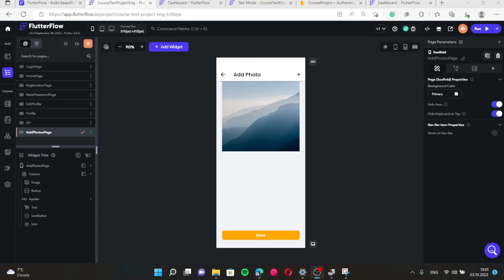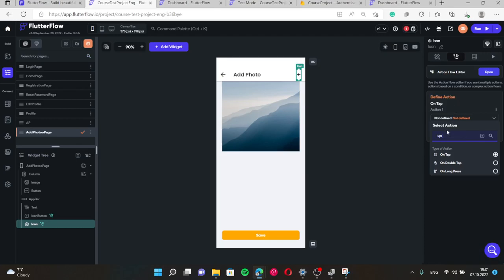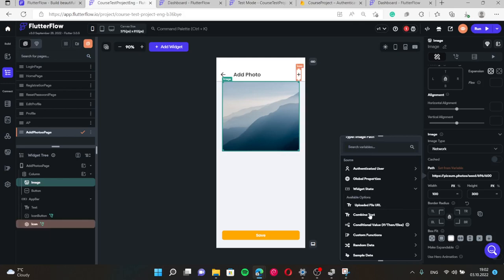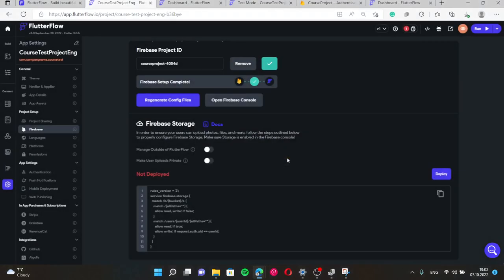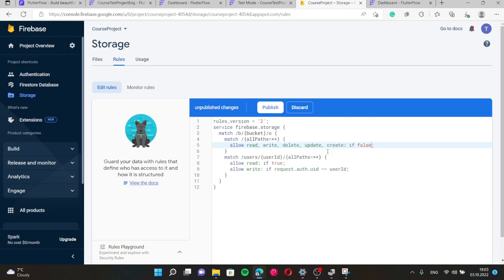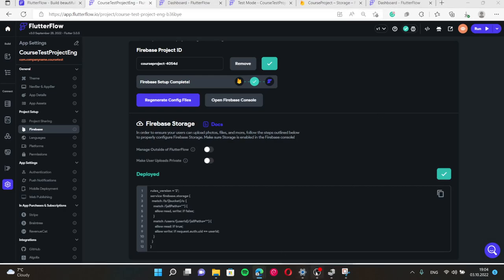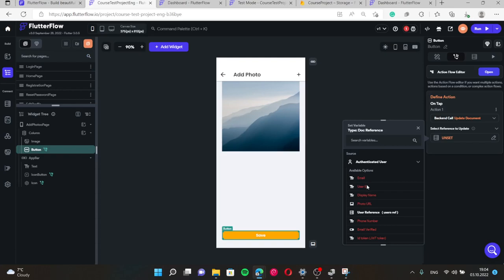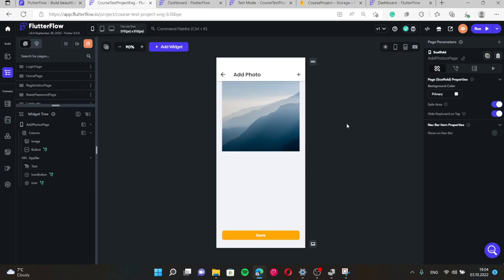Introduction to Flutter Flow M1 (14) : Connecting Add Photo Page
FLUTTERFLOW DEVELOPER : FROM ZERO TO PRO
FlutterFlow for Beginners | How to Building Your App from Scratch
Advanced course of flutterflow development

Introduction to Flutetrflow
Social media App
Booking App
Marketplace App
CRM App

First touch
Tools panel
Side menu
Project settings
Column
Row
Container adjustments p1
Container adjustments p2
Container homework
Stack
Textfield + Homework
Login page makeup
Makeup homework
Profile page makup
Profile edit page makeup homework
Navbar & Appbar
Home work
Subtotal
Firebase adjustments p1
Firebase adjustments p2
Registration page - connecting to
database
Homework
Makeup of Add photo page
Add photo page -Connecting to database
Profile page - connecting to database
Checking of Photo upload
Homework - Connect Profile edit page
Advanced Homework